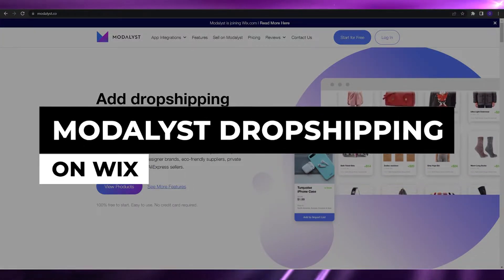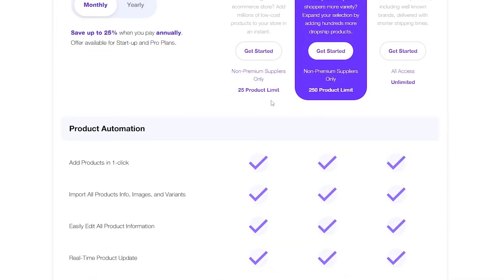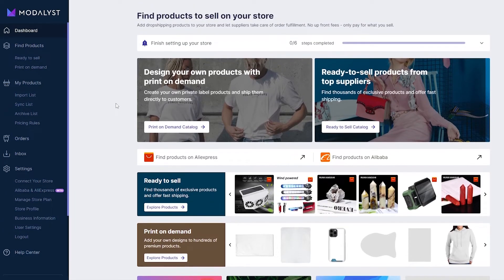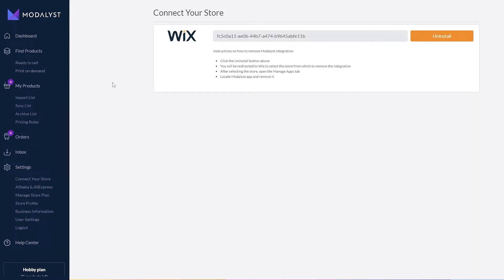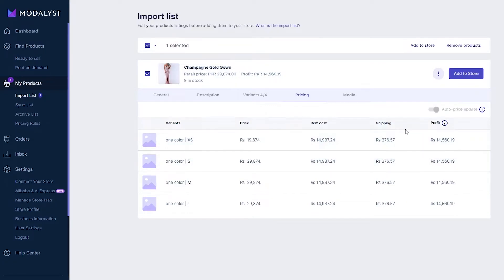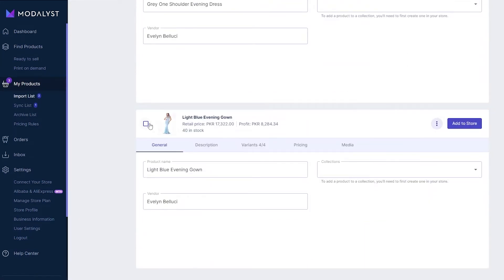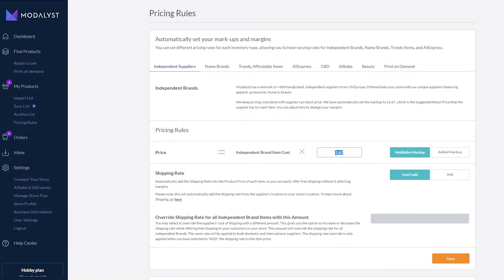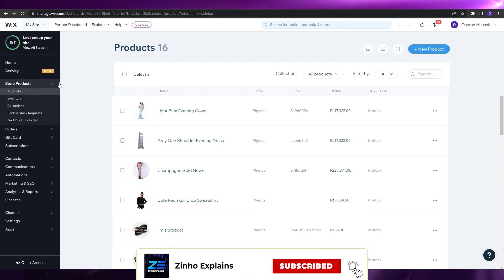Modalyst Dropshipping On Wix | How To Use Modalyst With Wix (2026)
In this video I show you How To Use Modalyst With Wix. It is really easy to do and learn to do it in just a few minutes by following this super helpful tutorial.